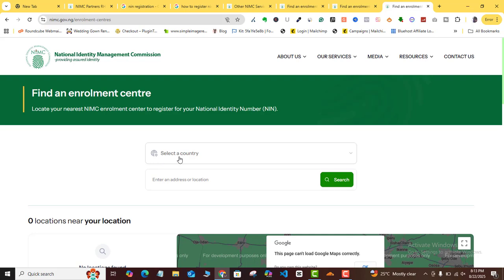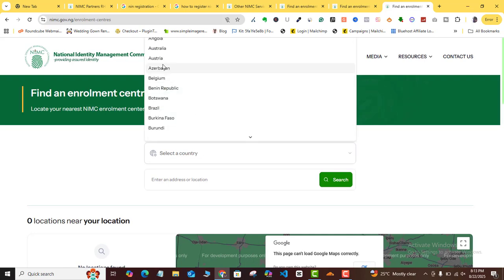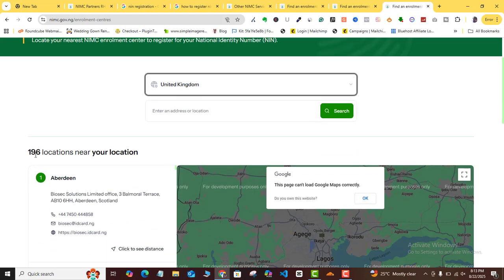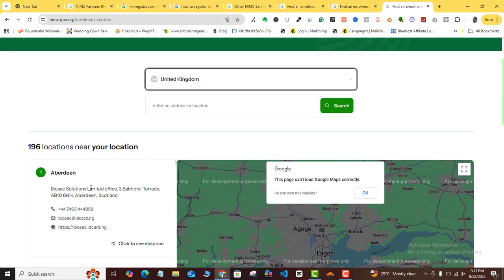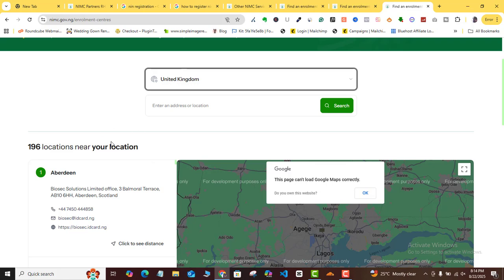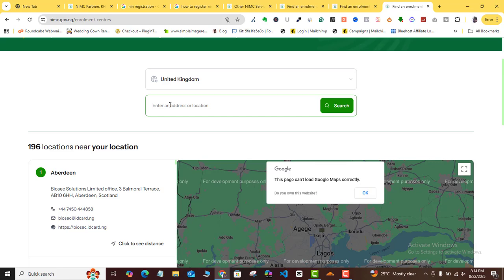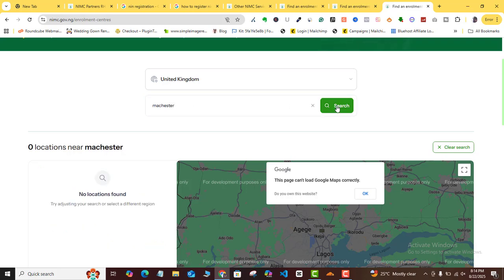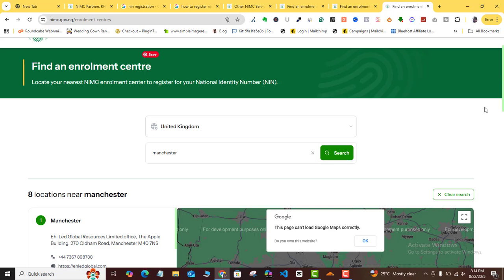Fix All NIN Issues | Enroll NIN Abroad & Nig | NIN Modification, NIN Verification, NIN Self Services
Are you facing problems with your National Identification Number (NIN)? In this step-by-step guide, you will learn how to fix all NIN issues quickly and easily.

From name corrections to date of birth updates, linking your NIN to SIM cards, or resolving enrollment errors, this tutorial covers everything you need to know to solve your NIN problems.

In this video, you will discover:
✅ How to correct mistakes on your NIN (name, date of birth, gender)
✅ How to update your phone number and email linked to NIN
✅ How to recover a lost NIN slip or number
✅ How to link NIN to SIM cards and bank accounts
✅ Common NIN errors and how to fix them
✅ Approved NIMC centers and how to get support
✅ Pro tips to avoid delays and mistakes during the process

This tutorial is perfect for anyone in Nigeria who wants to resolve their NIN challenges without stress. Whether you registered recently or years ago, these solutions will help you fix NIN issues and keep your records up to date.